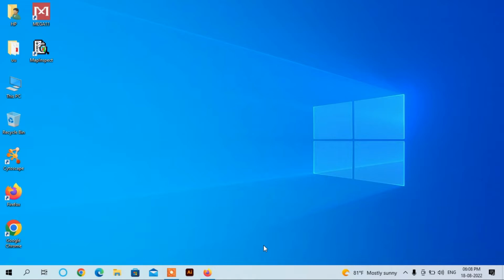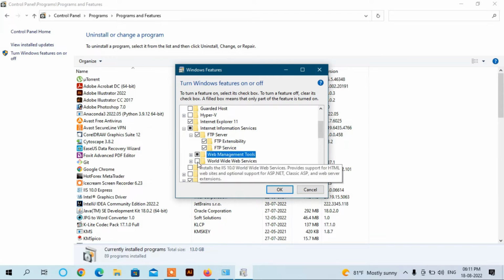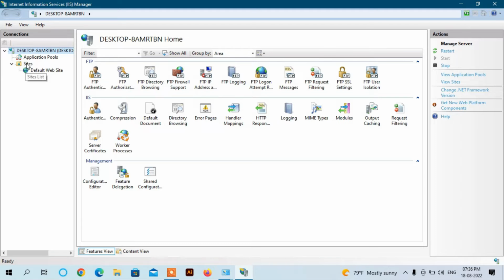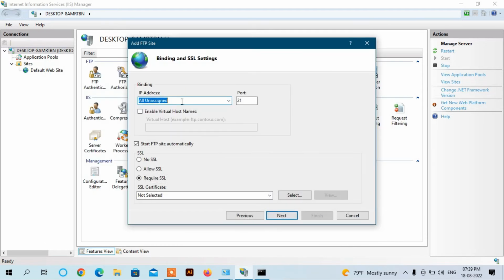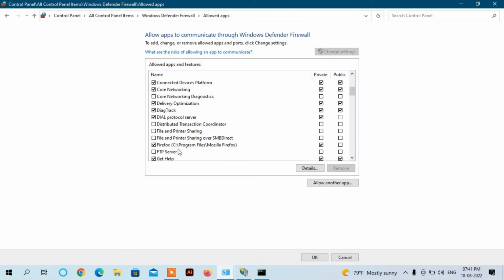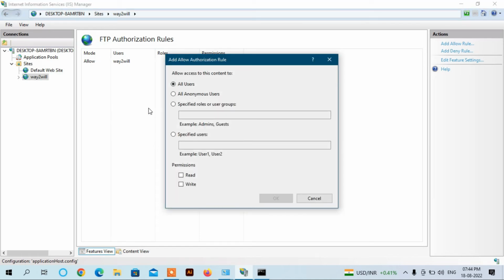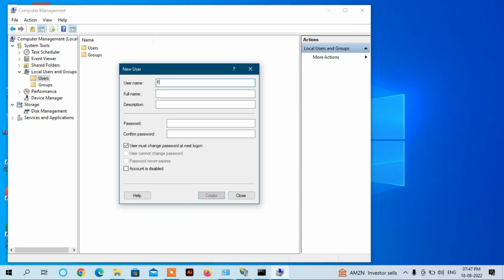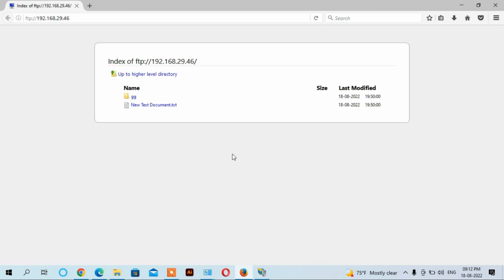How to Install and Setup FTP on Windows 10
In this video we will learn how to Install and Setup FTP on Windows 10